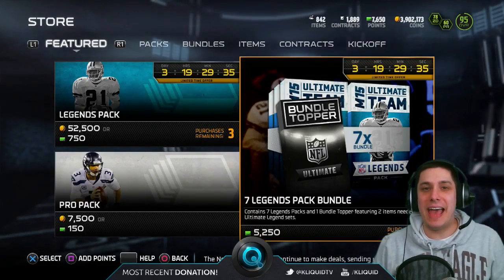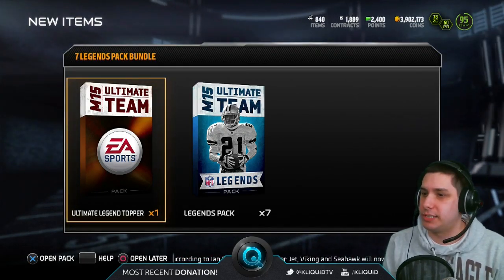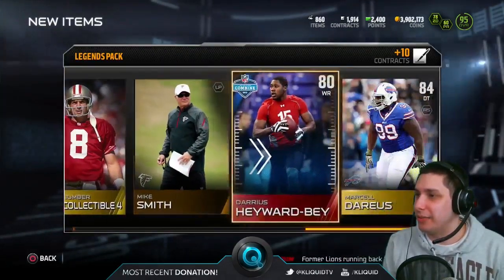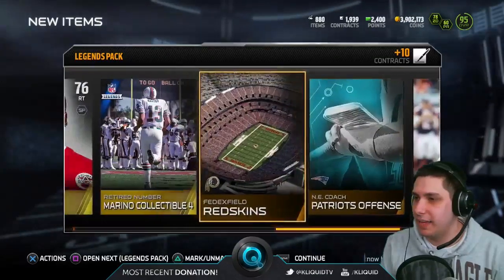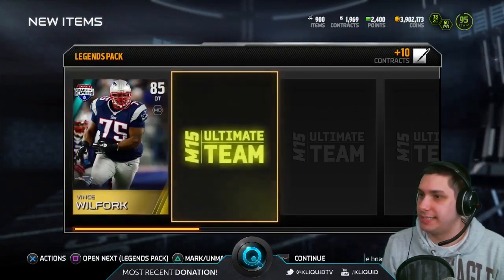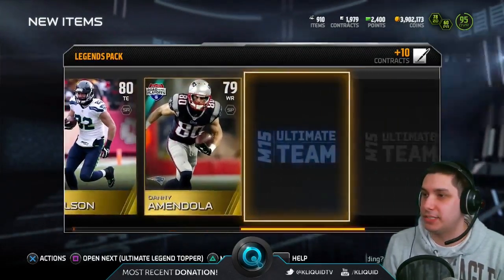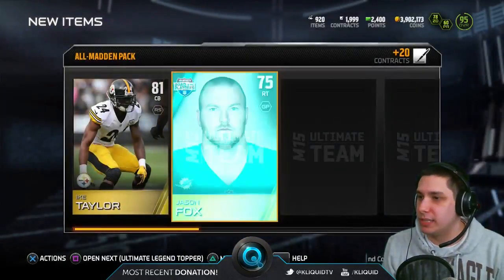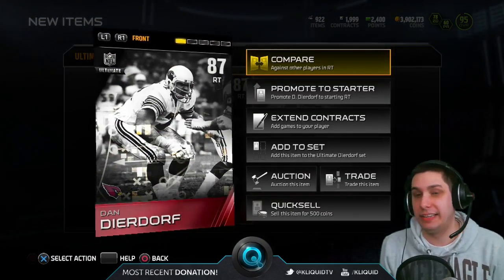LEGEND BUNDLE OPENING on MUT 15 - UL Patrick Willis & UL Marshawn Lynch! - Madden 15 Ultimate Team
Madden 15 Gameplay -- MUT 15 Legend Pack Bundle Opening -- Madden 15 Ultimate Team

Madden 15 LEGEND BUNDLE Opening! Two GUARANTEED ULTIMATE LEGEND ITEMS in this bundle! I'm really hoping for UL Boss Patrick Willis or UL Boss Marshawn Lynch!